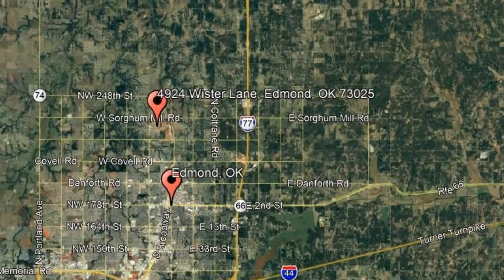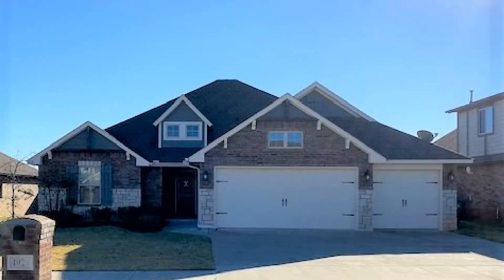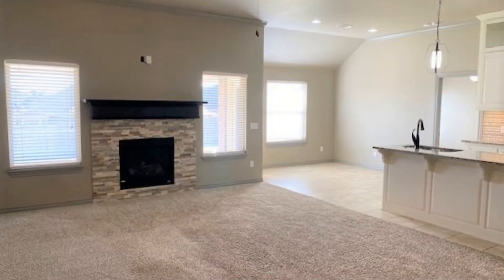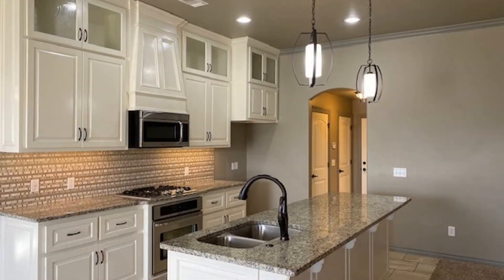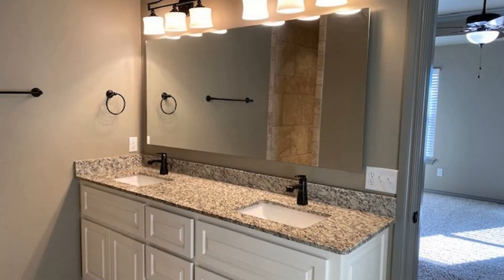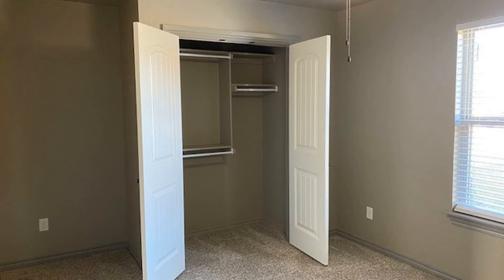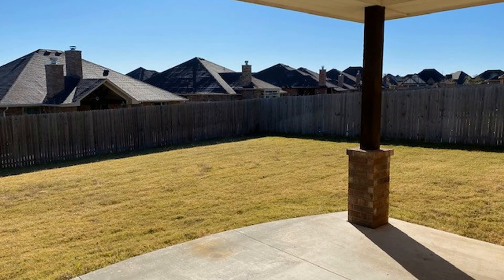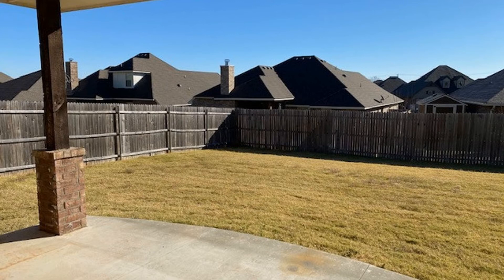Edmond Homes for Rent 4BR/2BA by Edmond Property Managers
You will not want to miss this absolutely gorgeous home! It features a living room with a gas fireplace with stacked stone surround and two large windows that let in lots of natural light. The open kitchen has an island and plenty of cabinets. It also comes equipped with stainless steel appliances. The master bedroom has an en-suite bath with dual vanities, a jetted tub, a walk-in shower, and a spacious closet. The front bedroom would make a great home office with a closet for storage. The large backyard is fully sodded and has a covered patio – great for entertaining your friends and family. You just have to see this charmer for yourself!

Looking for a property manager in Edmond? We do property management!

Your Oklahoma City Property Management Experts

With Real Property Management Enterprises, you can count on our local knowledge and expertise, supported by systems and processes developed over the past 25 years. Join the thousands of Oklahoma City rental homeowners and investors who trust Real Property Management across the country to manage their rental property. Whether you own one rental home or several investment properties, or have a vacant home you need managed, our staff is prepared to meet the demands of property management, 24 hours a day. We know what works, what rents, and how to get more out of your rental property – all at a competitive price.

3141 NW 63rd St, Oklahoma City, OK 73116